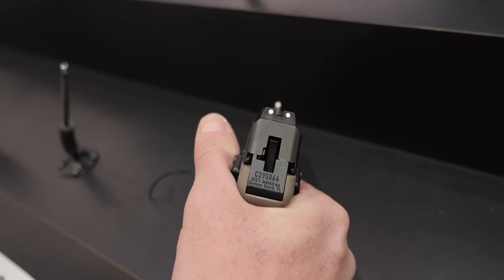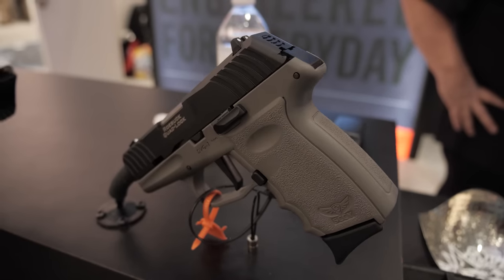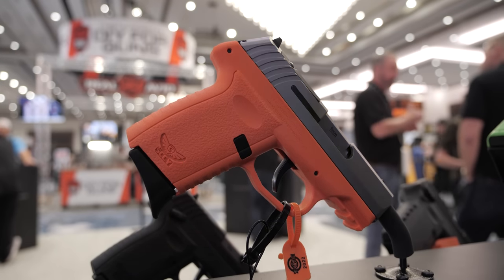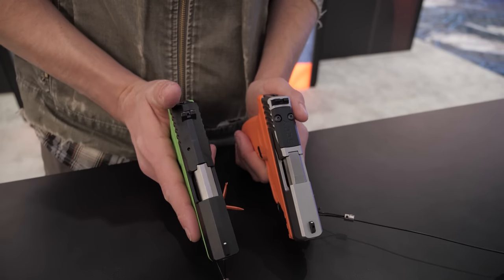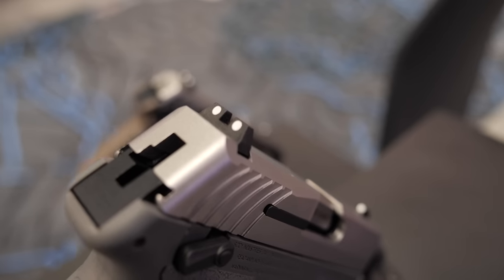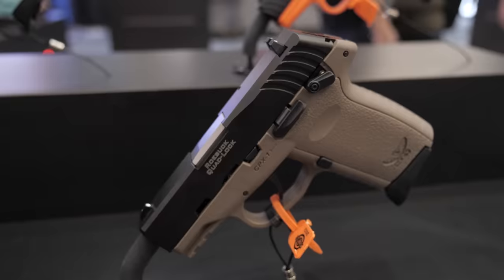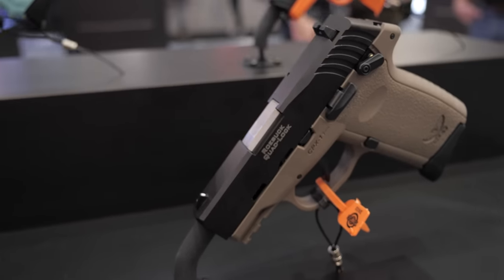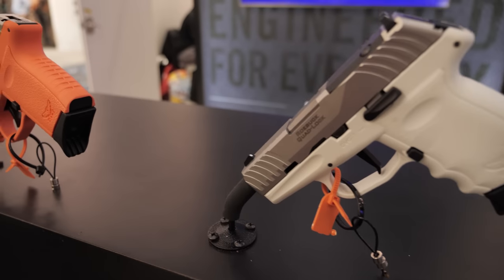Changes Coming to the SCCY CPX Pistols [SHOT Show 2022]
In this episode of TFBTV, Hop is at SCCY's booth for SHOT Show 2022 to see what changes are coming to the popular SCCY CPX line of pistols.